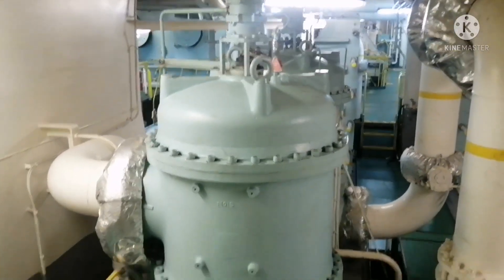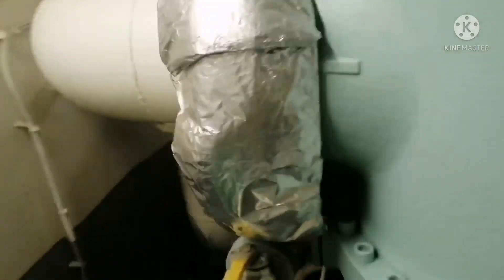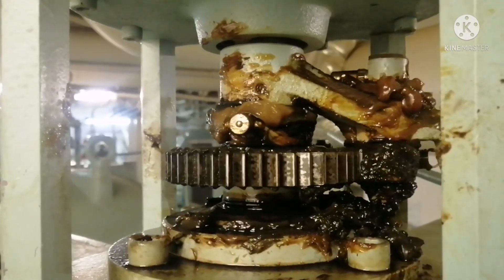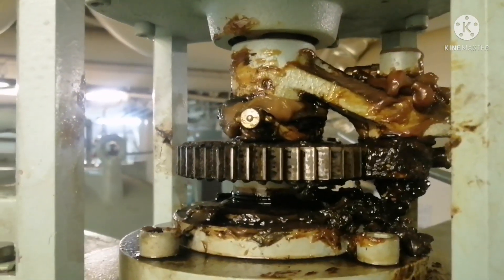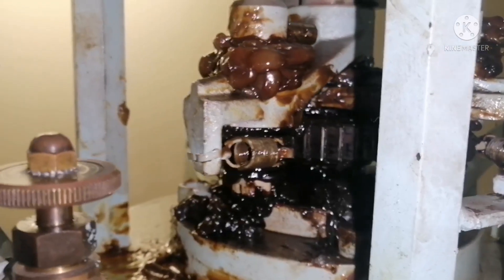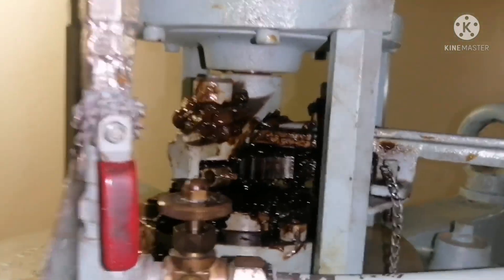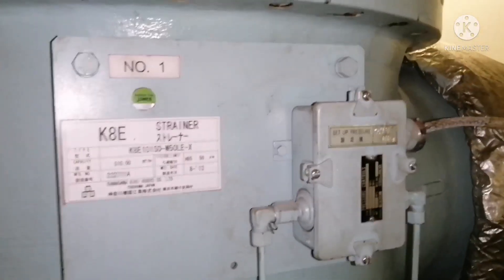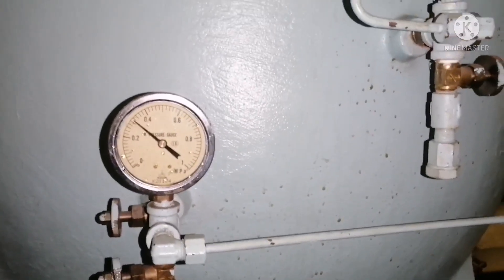How do they do... operational checks on Main engine lube oil auto filter...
Main engine lube oil auto filter performs a major role in filtering impurities and to ensure supplying of pure lube oil to main engine .
The Lube oil filter should be taken most care and it should be maintained properly.
The auto filter should be checked for efficient operation.
The operational checks  to be monitored carefully when taking rounds.